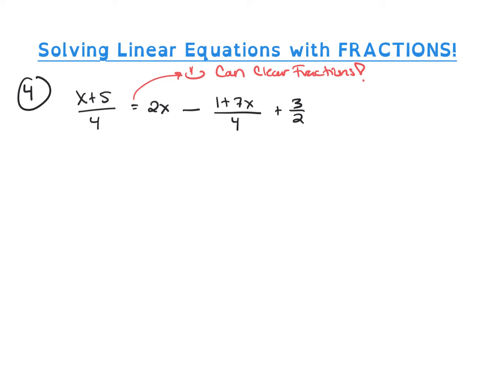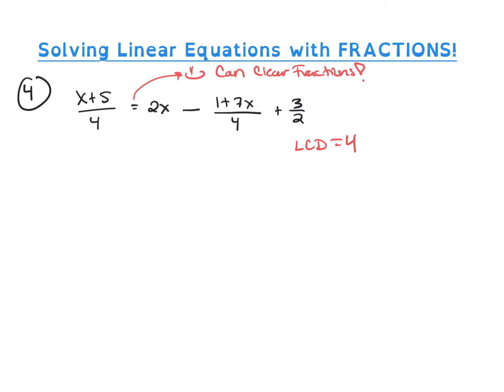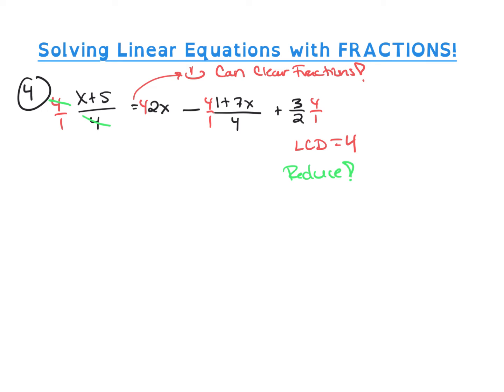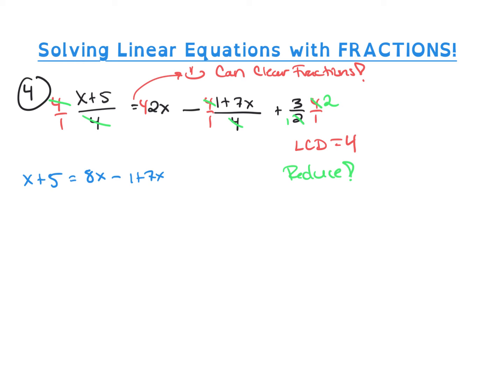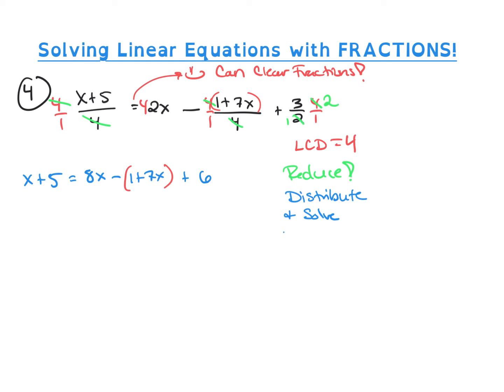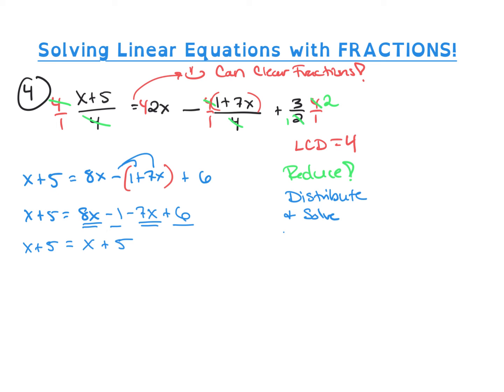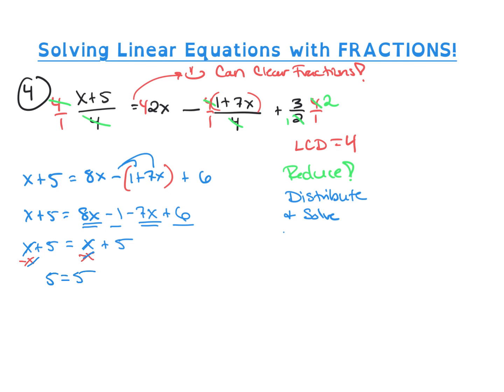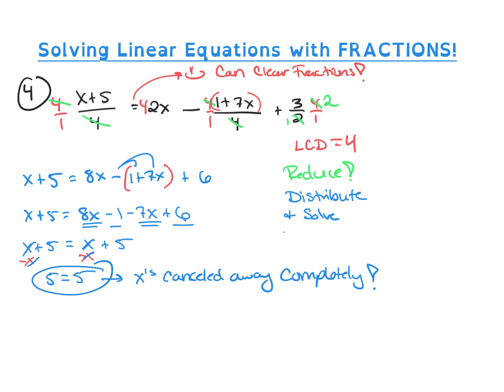Solving by clearing Fractions.mp4